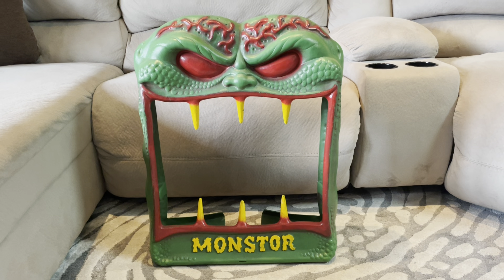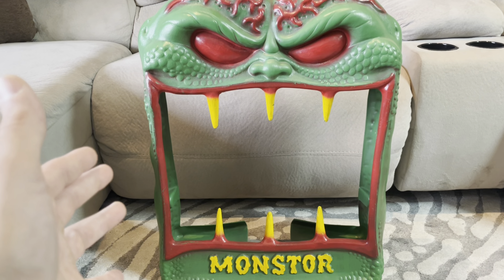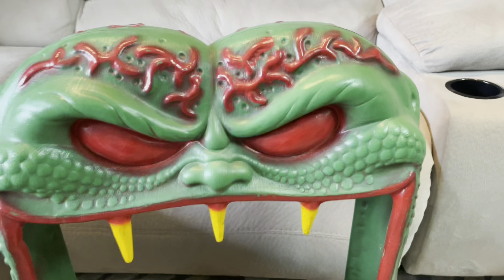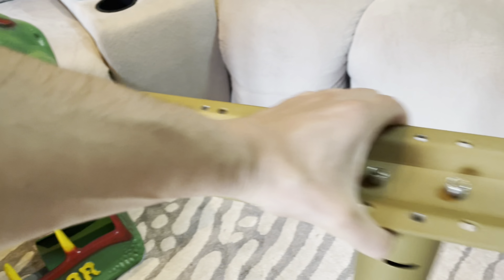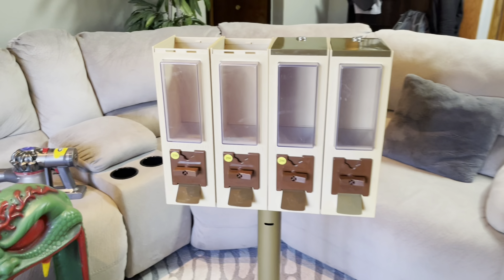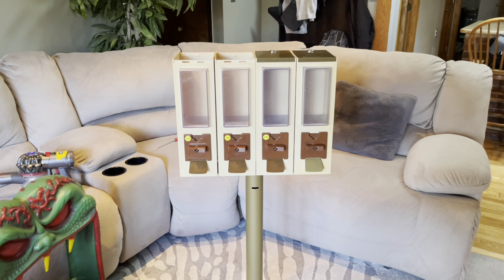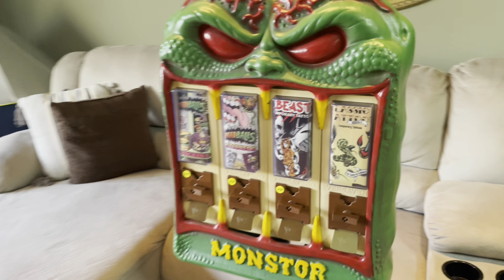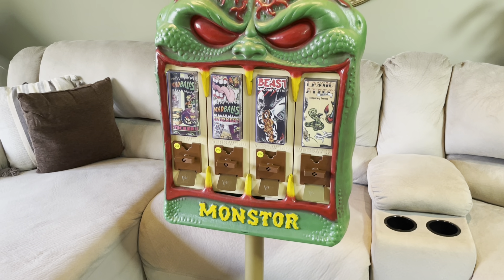Monstor Vendall Vending Machine! - Al Sauce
FINALLY! After years of searching for all the pieces I finally completed my 1988 Vendall Versavend Monitor Candy Machine! I wanted this for years and its been one hell of a journey! Check out the video for the hunt history and assembly! Enjoy!

Your life is in shambles! Instagram (Rant Videos)